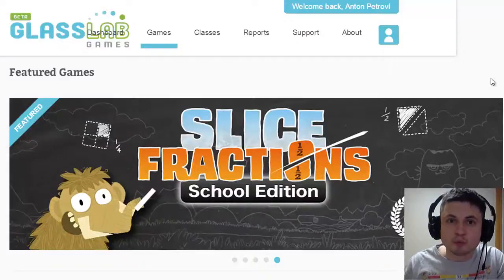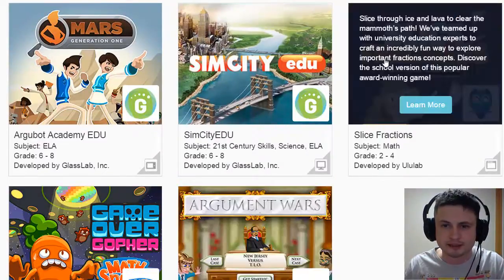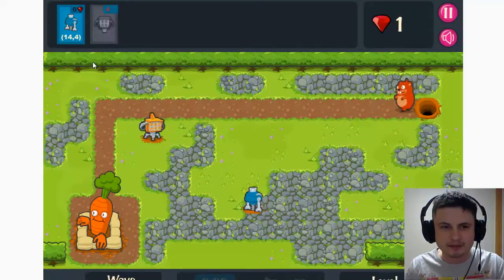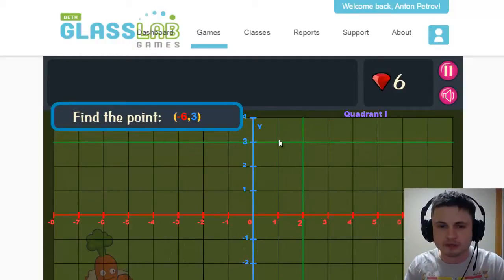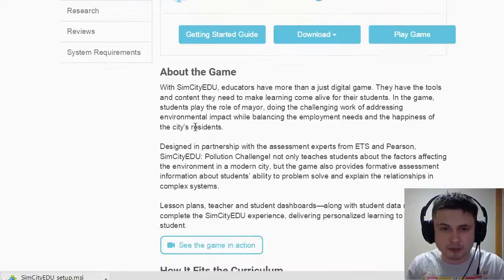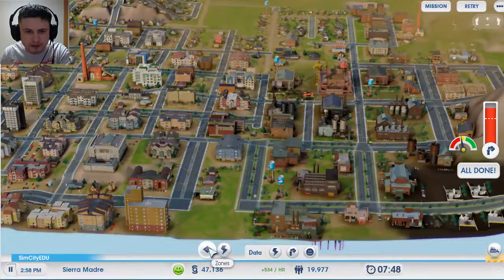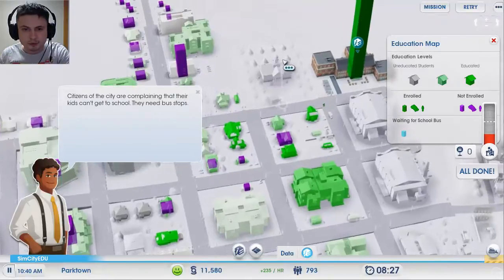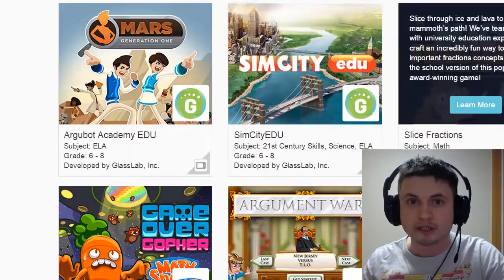Game Over Gopher and SimCity EDU - review - GAMES IN EDUCATION (Math and Humanities)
This is a short review of an educational website called GlassLab Games intended for introduction of various video games into your classroom through an easy to manage online class management system. This website currently has 5 (4 working) games available for free and will have another one coming out soon.